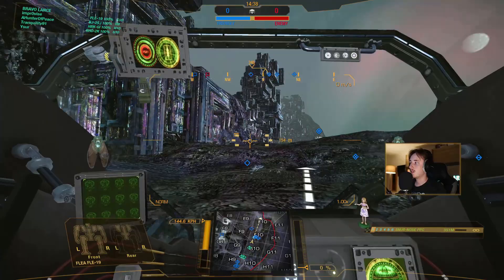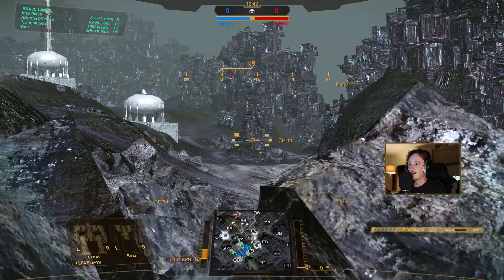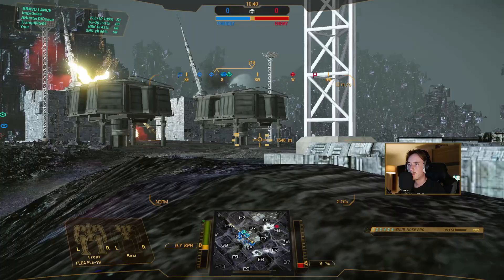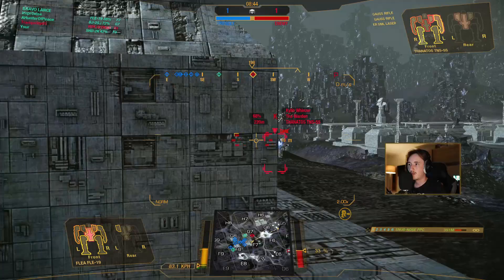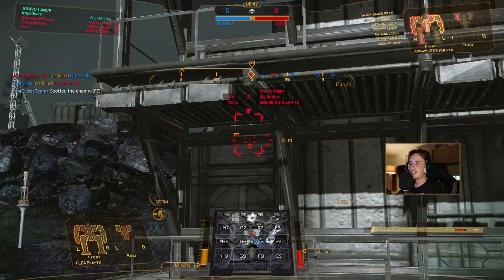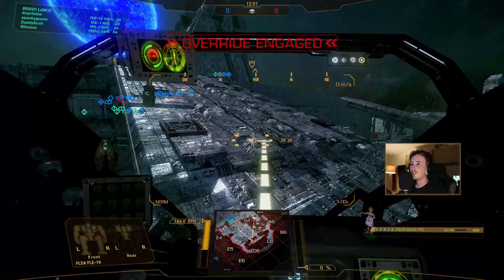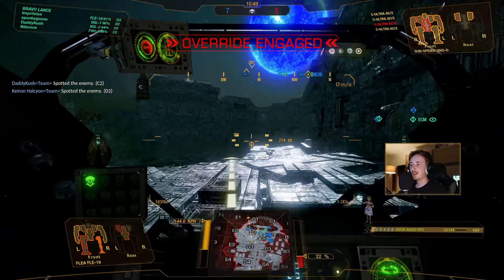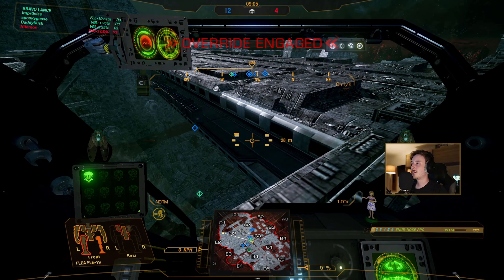Little Flea with a BIG SNUB PPC- Mechwarrior Online (Flea Gameplay)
Honestly this build is just a walking Snub Nose PPC. Super agile but super fun. SPAM SPAM SPAM the PPC till your hearts desire!

Build Code: A:;920E0|Pb|I@p50|i^|i^q50|i^|i^r00s00t@0u@0v10w302020

If you have any builds you want us to try, please leave them below.

If you enjoyed, please subscrible as there is plenty more fun games on the way!